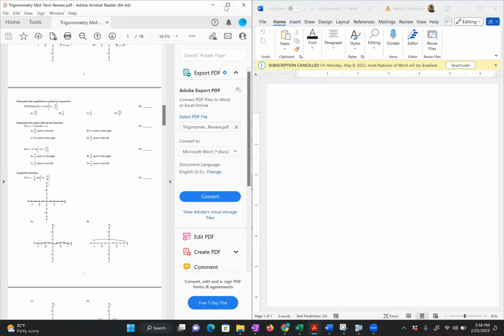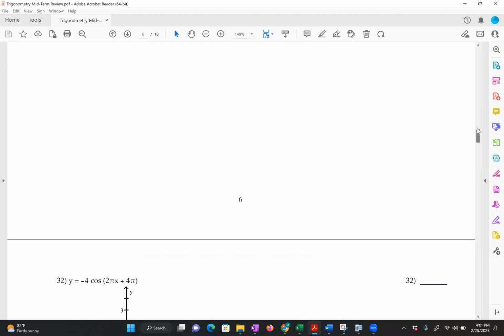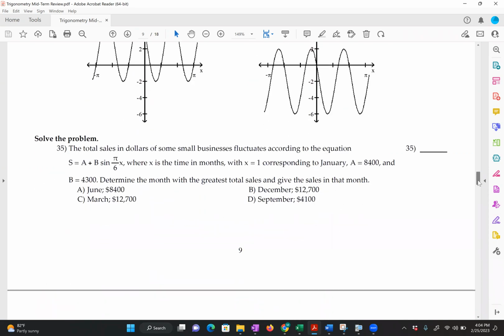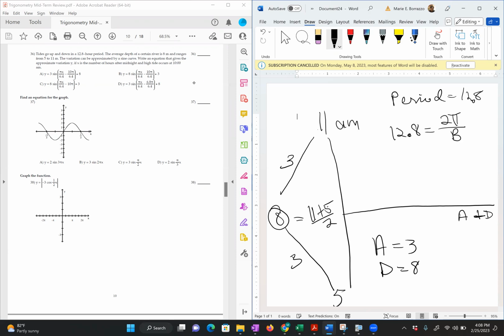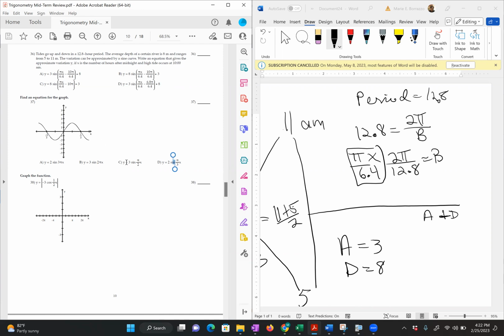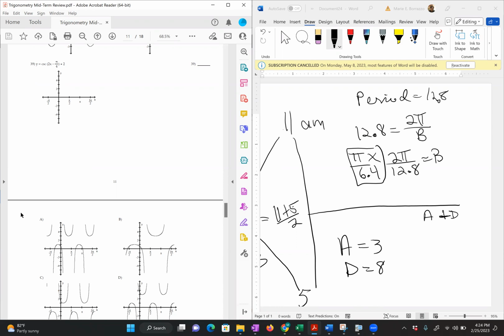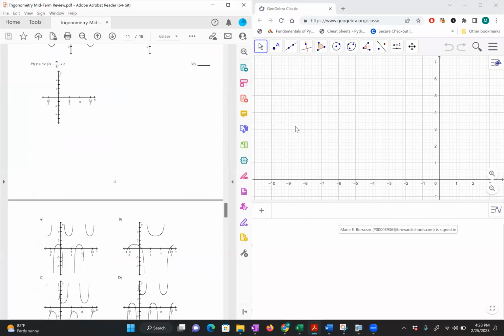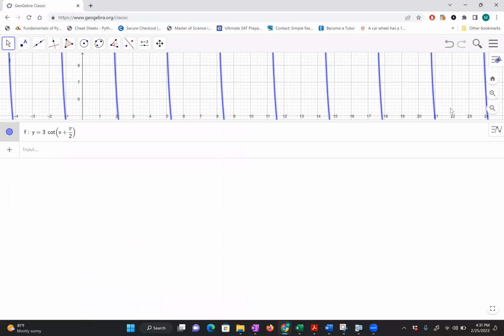GMT20230225 205725 Recording 3000x2000